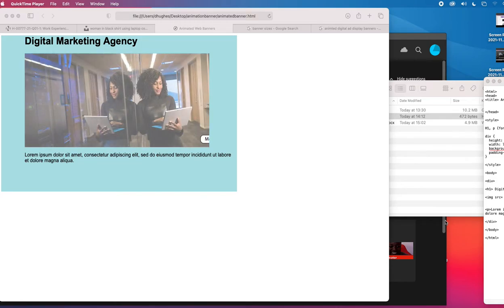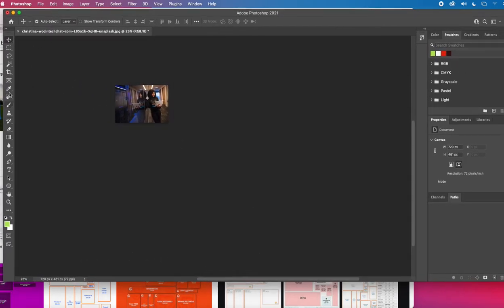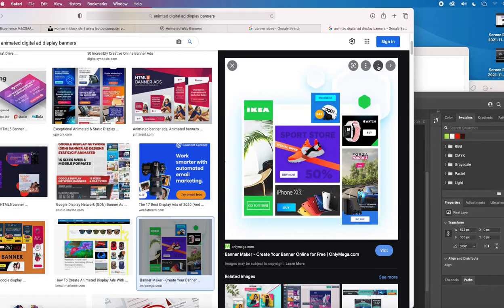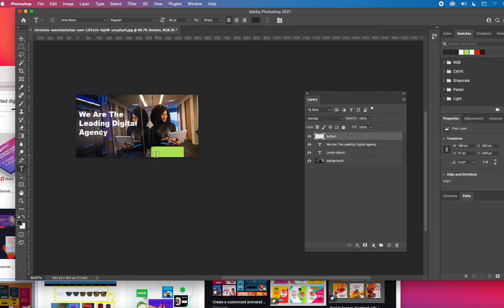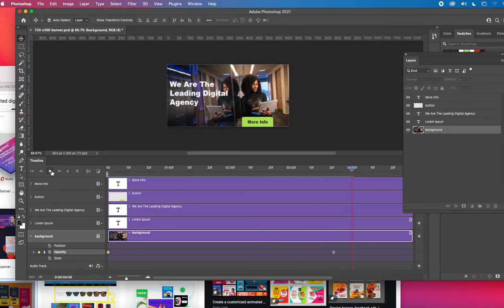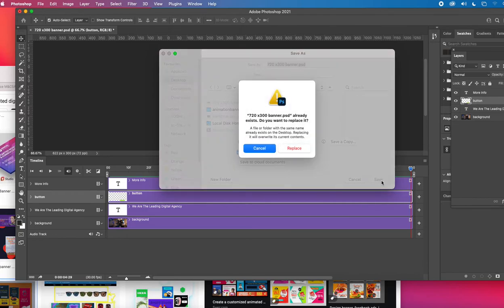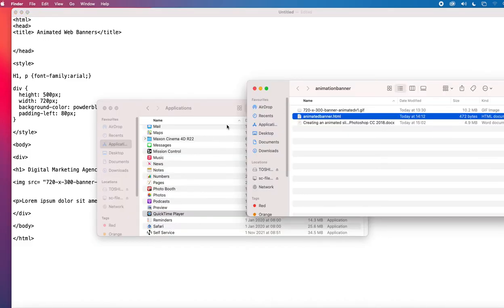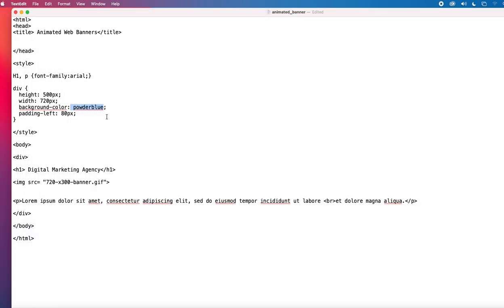Creating a Digital Ad Display Banner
This video looks at how to create a Digital Ad Display Banner